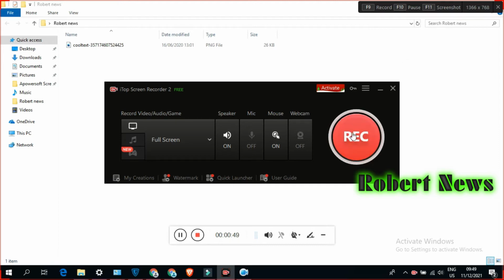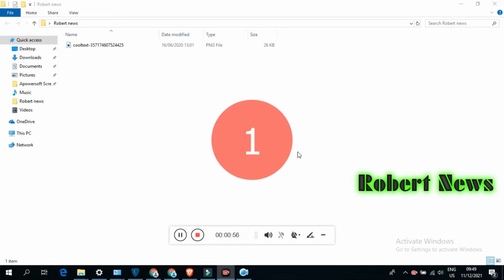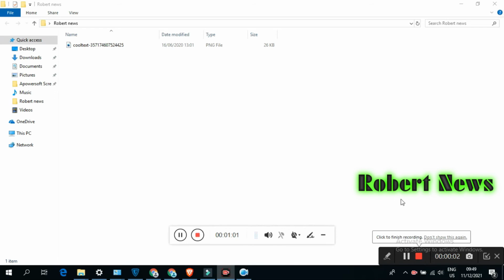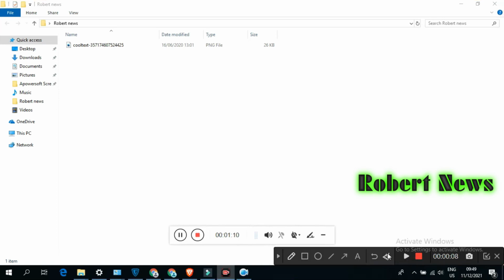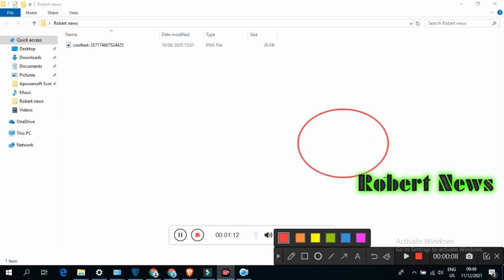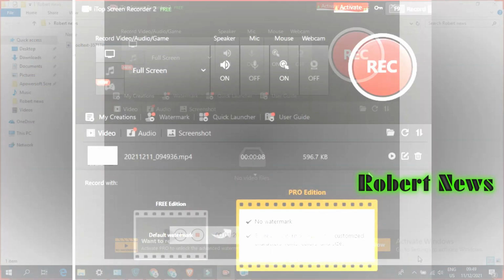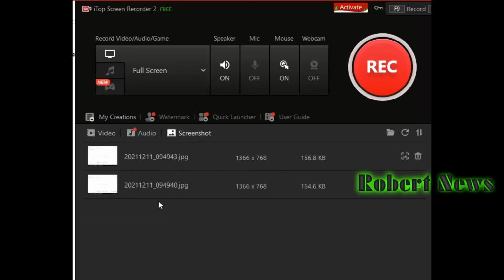iTop Screen Recorder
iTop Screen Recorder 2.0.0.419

 Screen Recorder tool